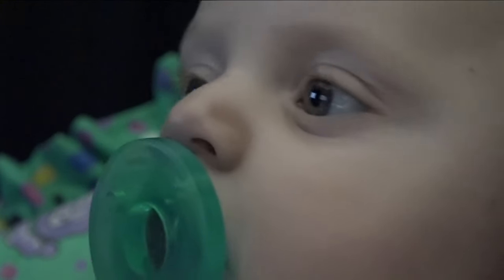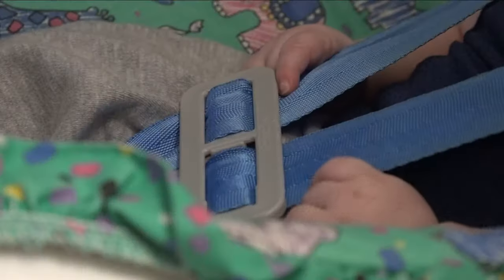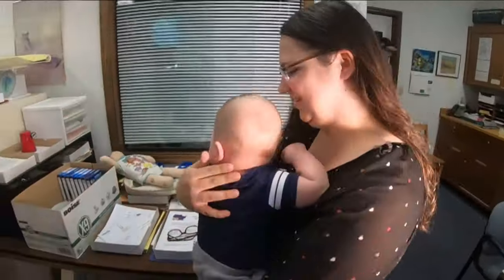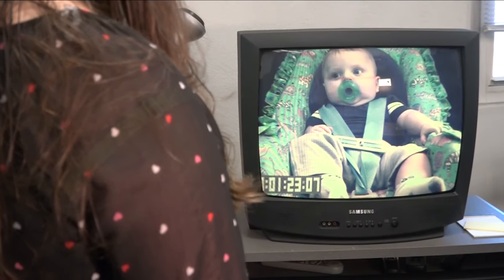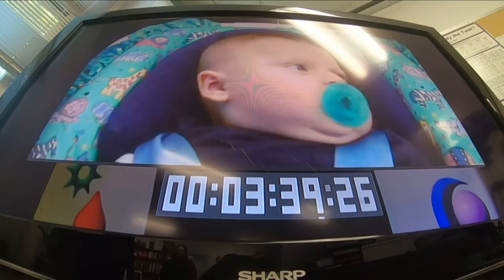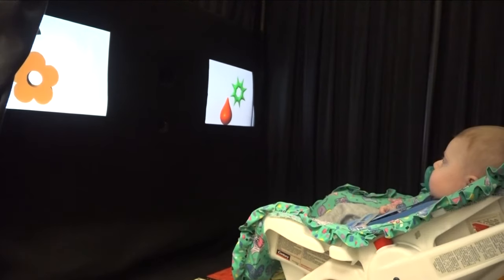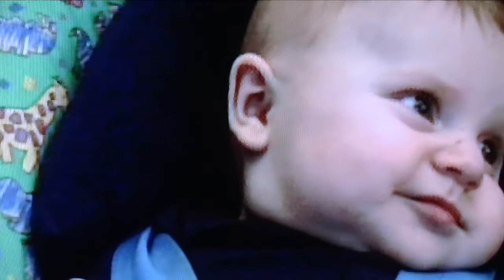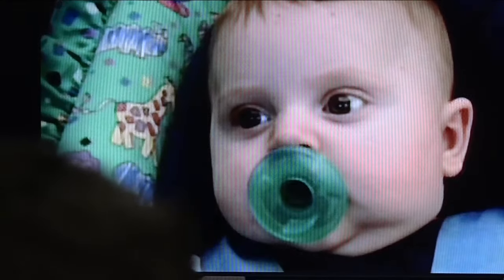Niagara University leading a new study centered around the attention of babies